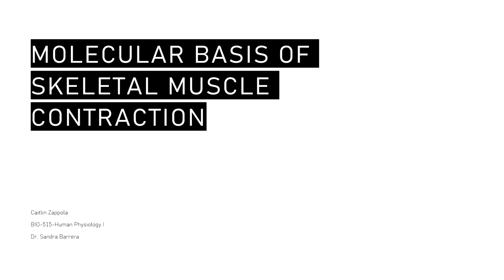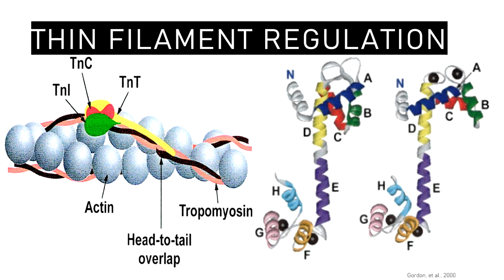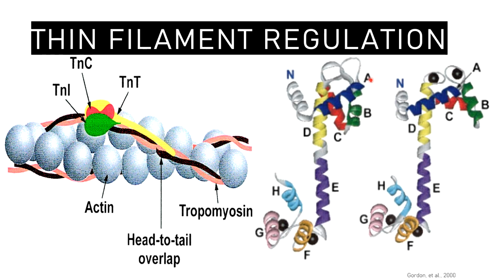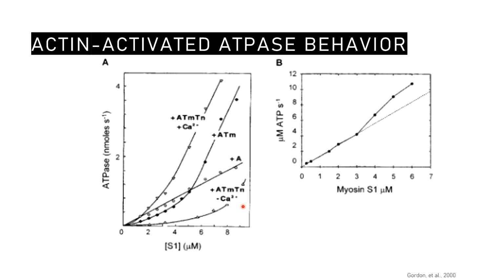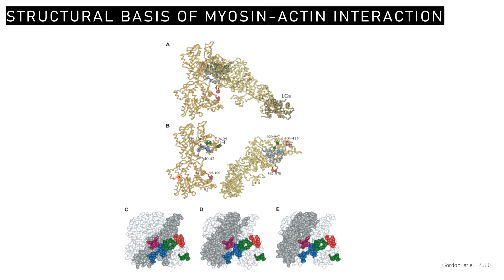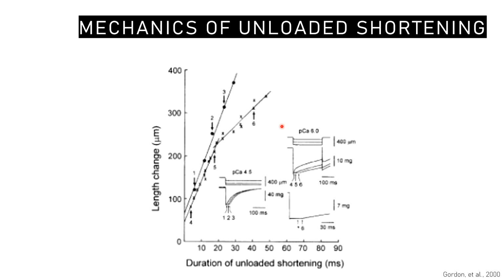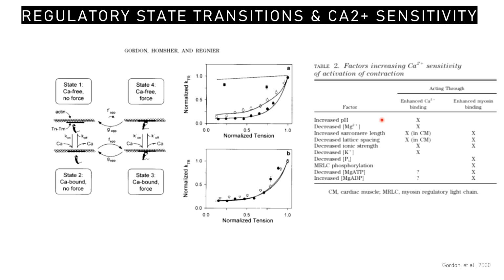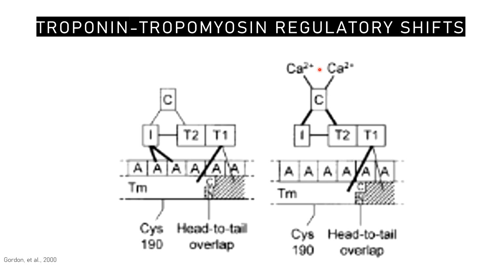Molecular Basis of Skeletal Muscle Contraction